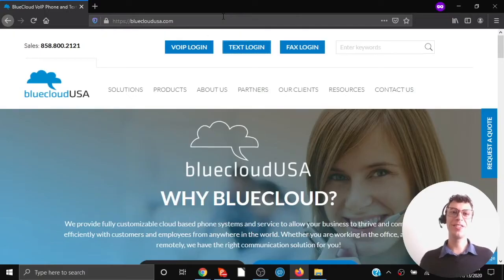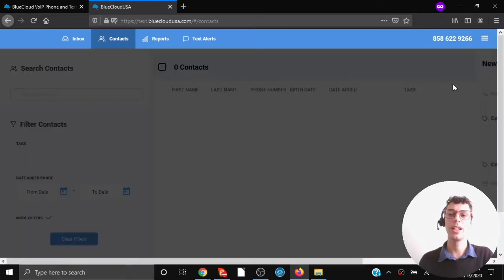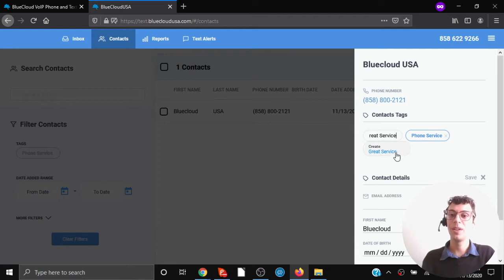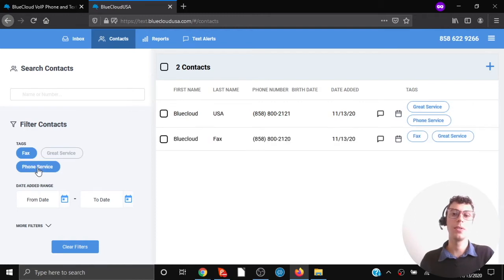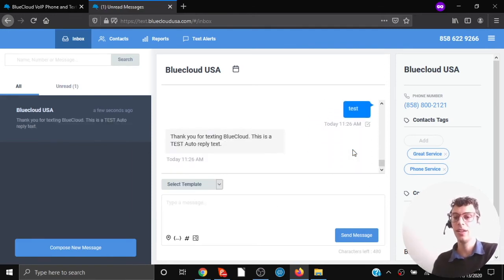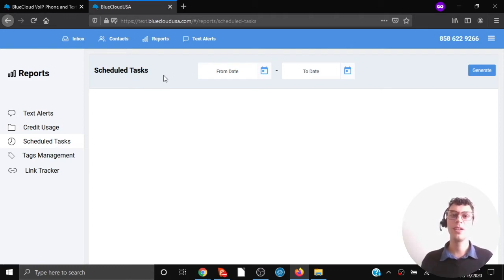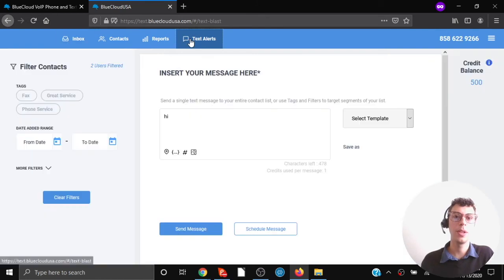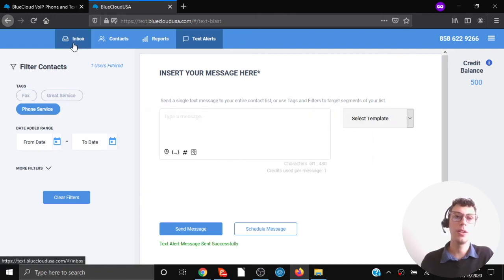BlueCloudUSA Texting General Features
In This video we will cover some of the BlueCloud Texting Platform Features.